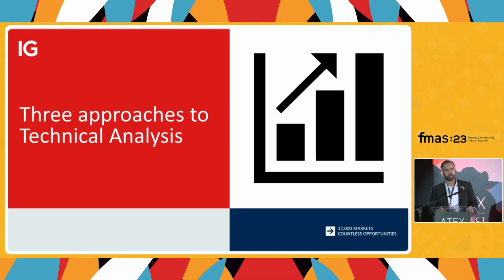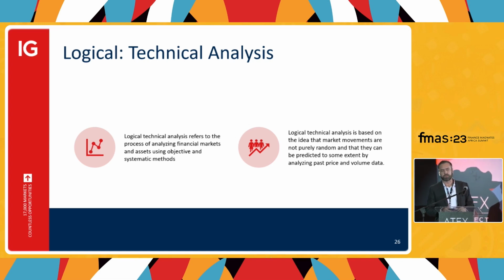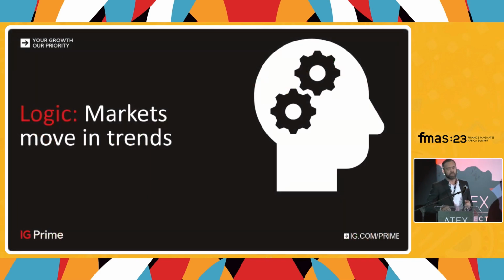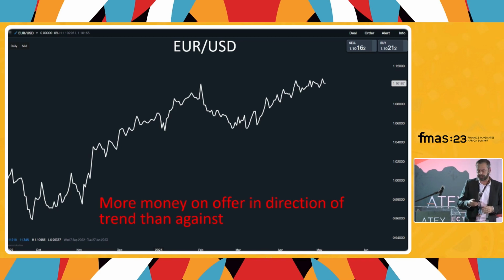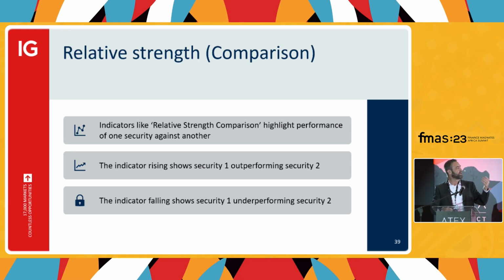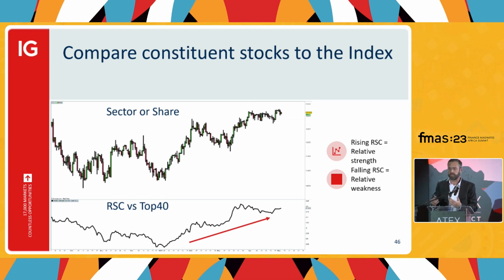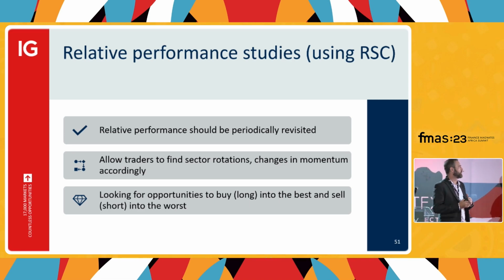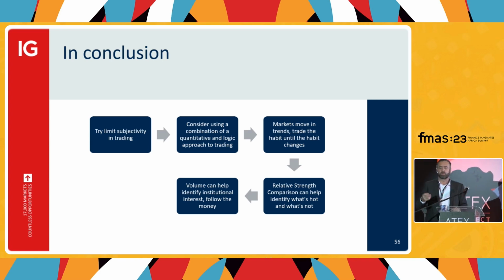Market Logic: A Rational Approach to Trading with Technical Analysis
Shaun Murison, Senior Market Analyst at IG Africa, navigates the broad and subjective world of technical analysis. Discover the preferred tools to remove subjectivity, uncover key market logic and trends, and gauge volatility levels for favourable trading outcomes. Don't miss this opportunity to gain valuable insights and sharpen your trading skills with a rational approach!

SPEAKER
Shaun Murison, Senior Market Analyst at IG Africa